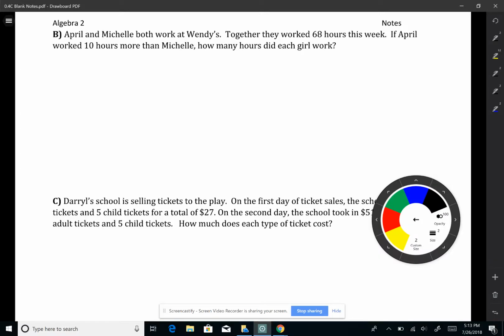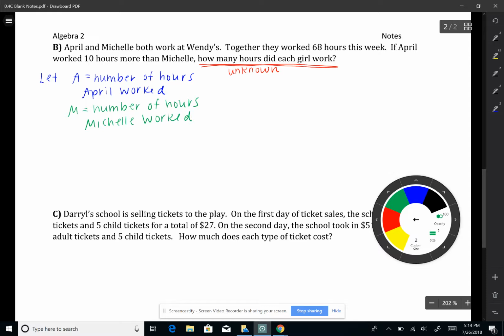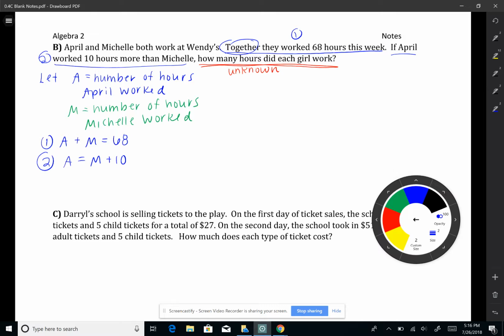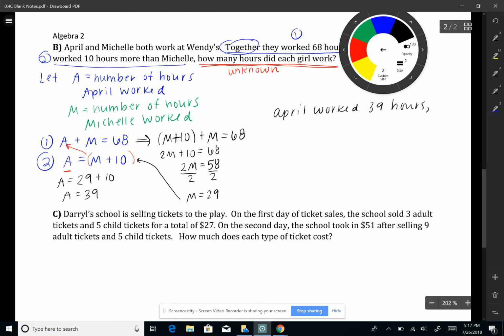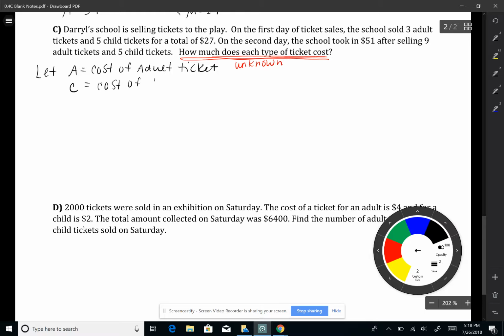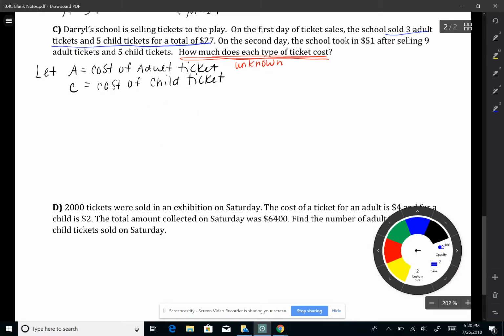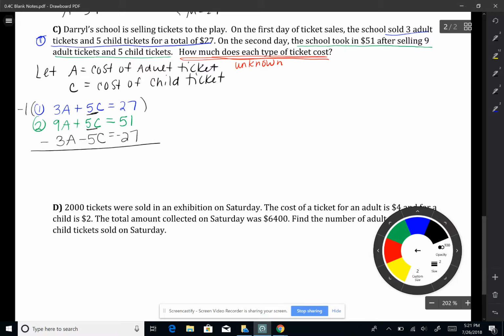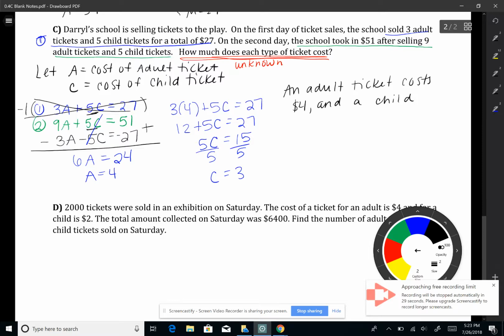0.4 (Day Three) Part II - Solving Systems of Linear Equations - Applications